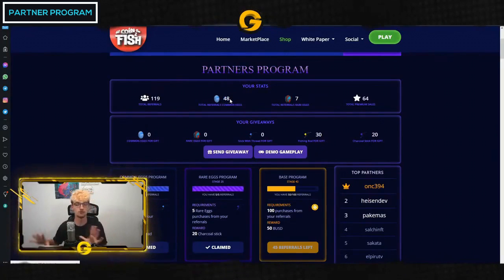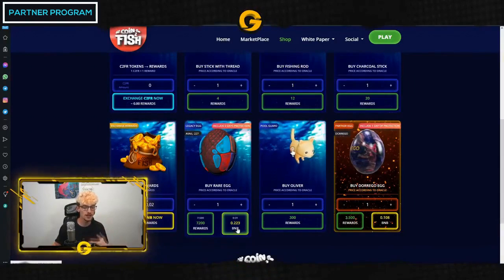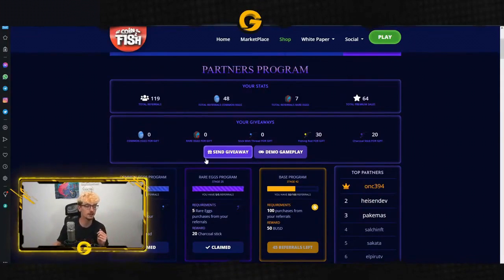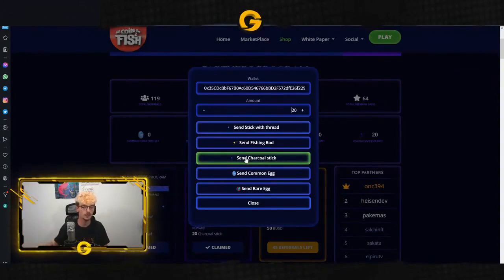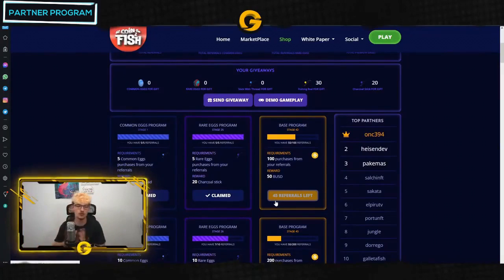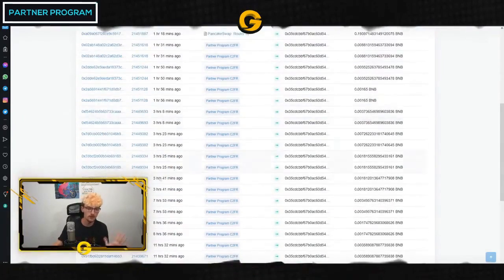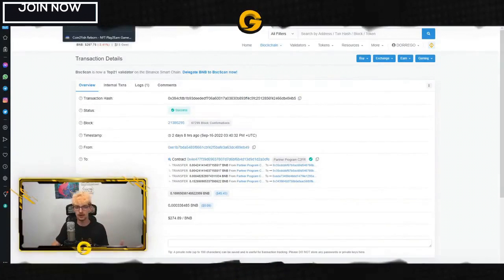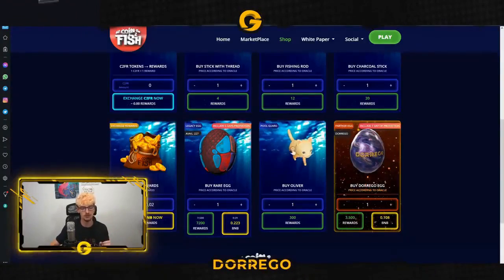Coin2Fish Partner Program ft. Dorrego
The Partner Program that allows streamers/influencers to be able to monetize their content, in addition to having Giveaways that will be unlocked through the goals they meet.